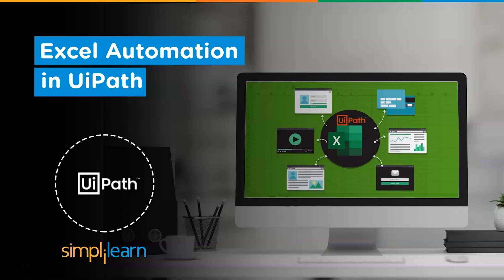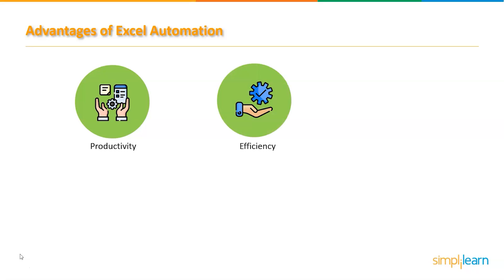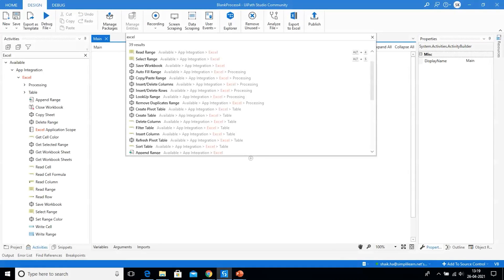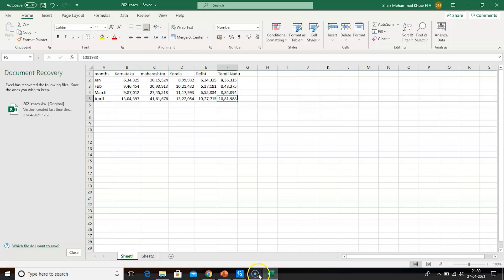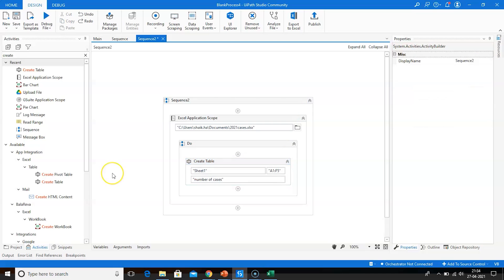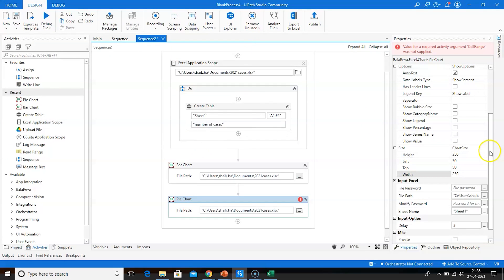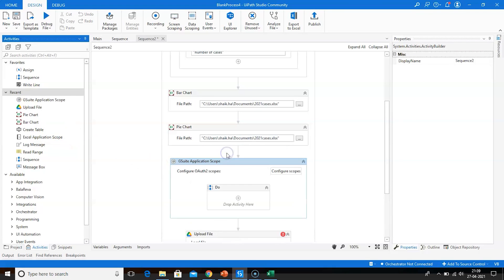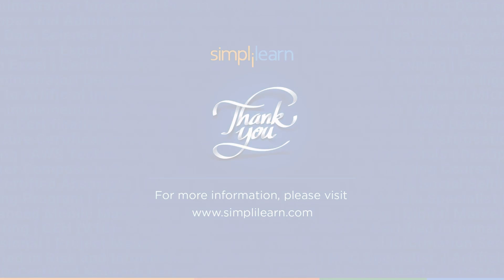UiPath Excel Automation Tutorial | Excel Automation Using UiPath | Simplilearn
In this video on Excel automation using UiPath, we'll discuss how to automate excel in UiPath studio. We'll understand what excel automation is, why it is used, and look at some of its advantages. Then in UiPath studio, we'll look at the installation of packages and some excel activities and finally we'll do hands a demo.

Below are the points we will be discussing in this Excel Automation using UiPath
  00:00:00       What is Excel automation?
  00:01:42       Why use Excel automation
  00:02:21       Advantages of Excel automation
  00:03:43       How to install an excel package
  00:04:34       Commonly used excel activities
  00:05:30       Demo

What is UiPath?
UiPath is a robotic process automation tool for large-scale end-to-end automation. For an accelerated business change, it provides solutions for businesses to automate routine office activities. It uses a variety of methods to transform tedious tasks into automated processes.

✅ Key Features

- 8X higher engagement in live online classes by Simplilearn’s expert instructors

✅ Skills Covered

- Design Thinking
- Prototyping
- Product Designing
- Wireframing
- Usability Testing
- User-centered design
- Persona mapping
- Empathy mapping
- Clickstream Analysis
- Gestalt principles
- Heuristics Evaluation
- Microcopy